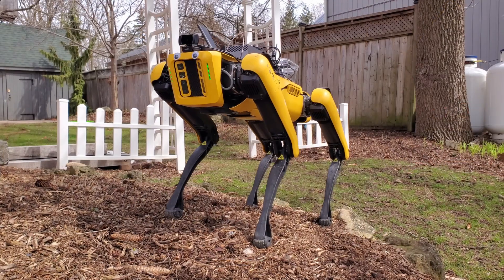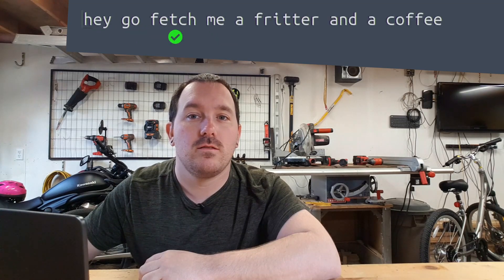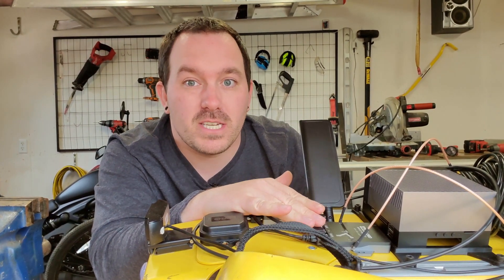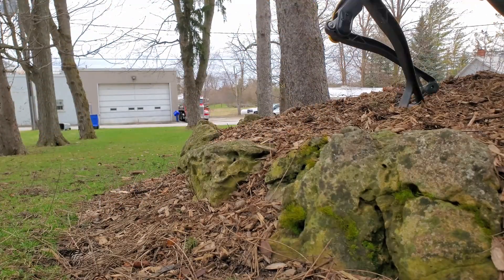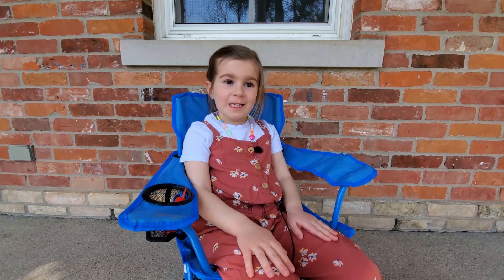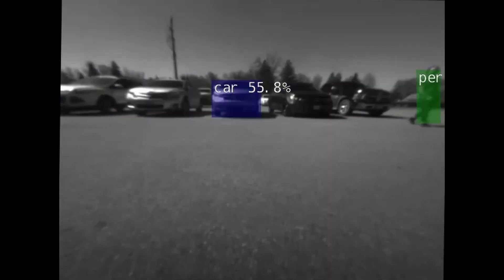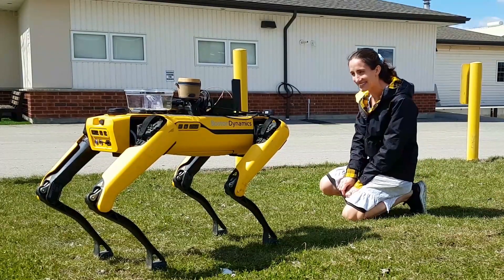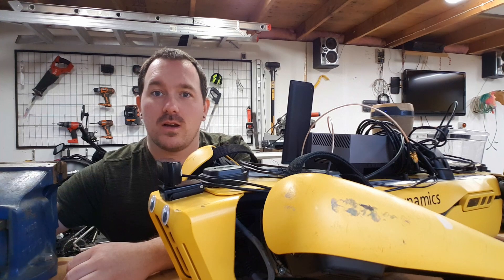Robot Dog Fetches Snacks Across Town! - Spot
Spot uses AI and super-accurate GPS to order and pick up snacks!